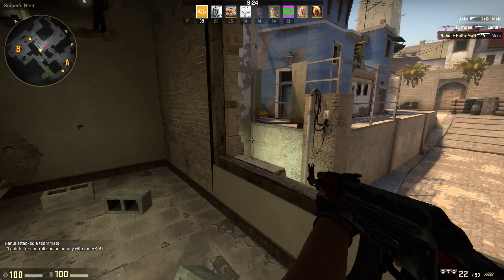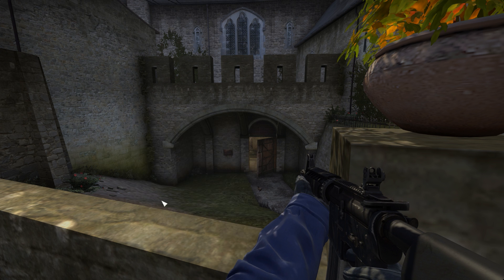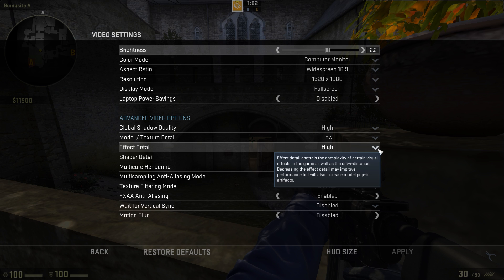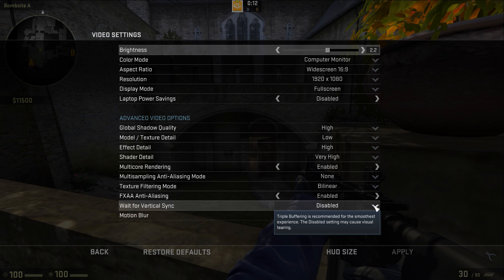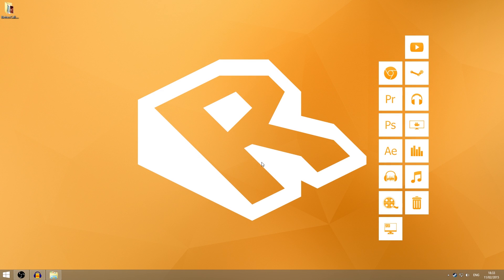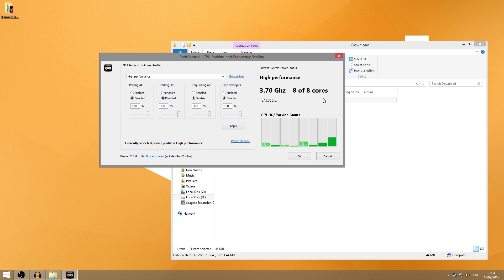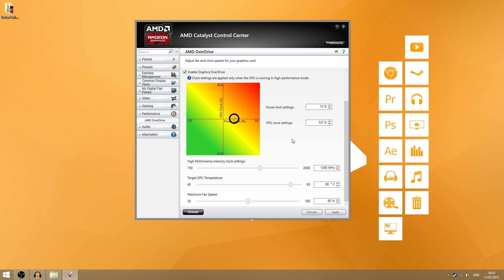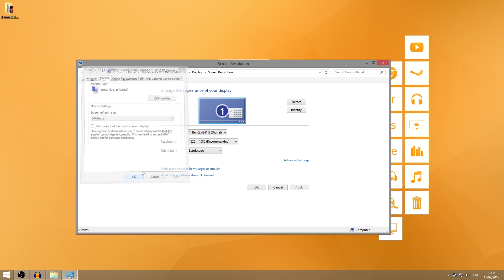How to Boost FPS in CSGO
Hopefully with this guide you'll see a slight improvement to your frames within Counter Strike.
Launch Codes (I've updated these to get you guys more frames :D)► -novid -nod3d9ex -threads 8 -high-nojoy
REMEMBER TO CHANGE TO 8 TO YOUR OWN CPU THREAD AMOUNT.
~Rahul